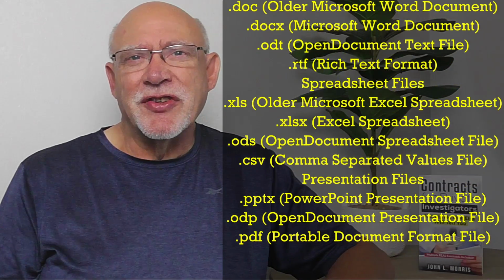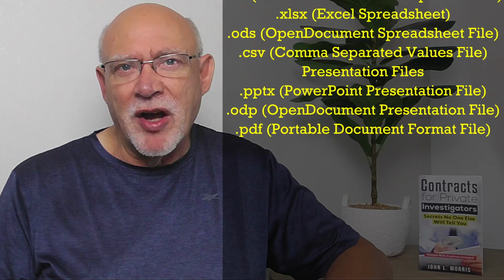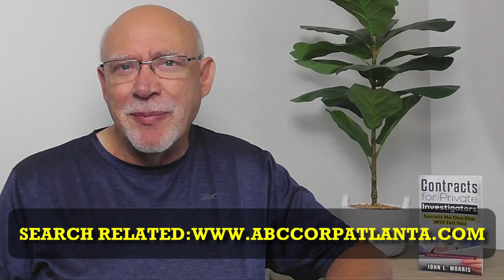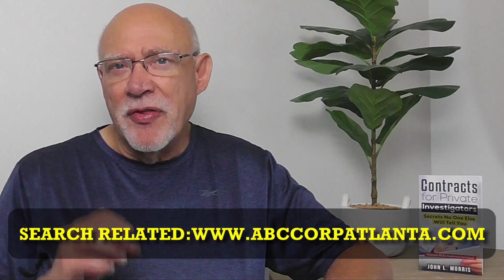Find Anything INSTANTLY with These Proven Online Investigation Tips!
Are you tired of wasting hours searching for information online? As a private investigator, I've learned that having the right tools and strategies can make all the difference. In this private investigator training video, I will share my top 13 online investigation (OSINT - Open Source Intelligence) tips to find anything instantly.

Video Chapters
0:00 Intro
1:20 Can You Trust Google and other Search Engines?
2:38 Exact Search Queries
3:43 Advanced Search Operators
5:43 Search for OLD Inf

All videos, publications, and discussions regarding past, present or future private investigator cases, investigations and assignments have had specific details and information changed to ensure individual confidentiality and privacy. Any similarities to real-life situations are purely coincidental.